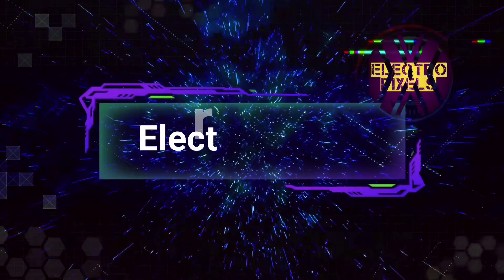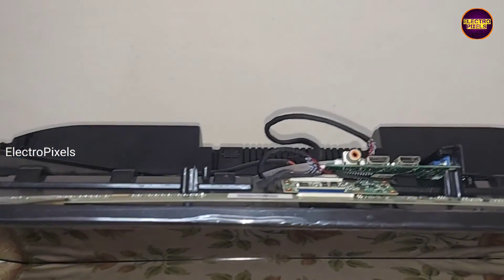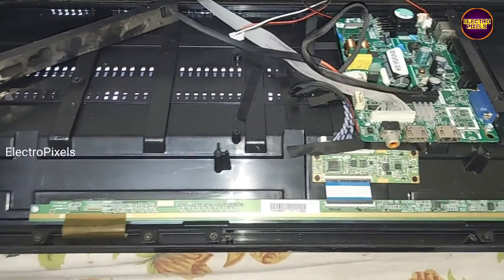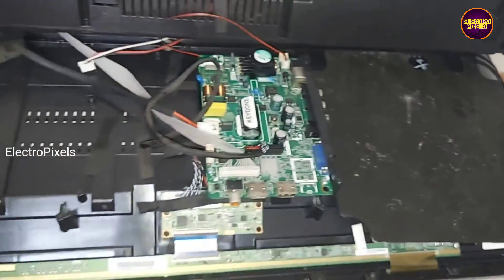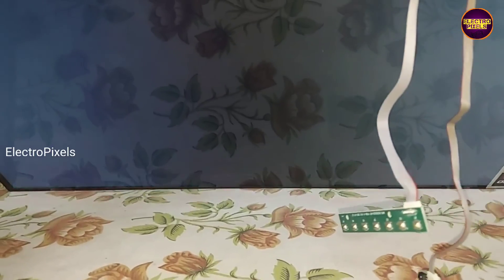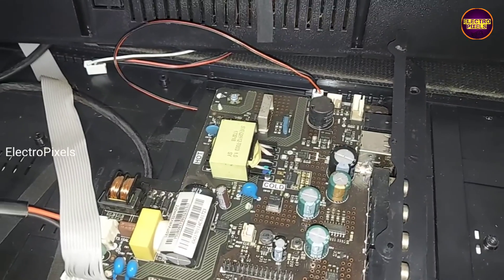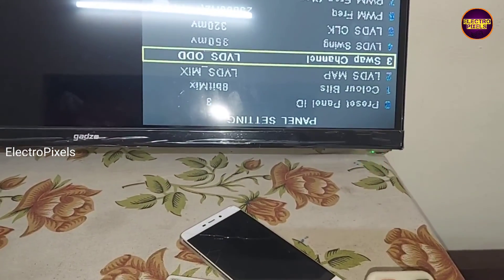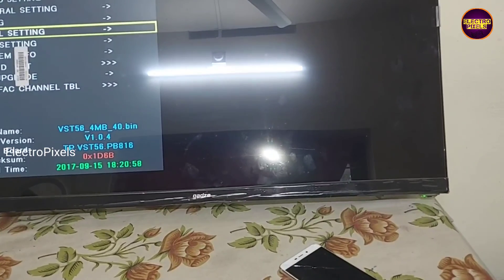LED TV Panel Repair-No Picture No Graphics|32 inch BOE Panel Repair Display Problem|Easy way to Fix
This video is about LED Tv |White Display with no Graphics| Vgh, Vgl, avdd all Voltages ok|Panel Repairing
LED TV Panel Repair-No Picture No Graphics|Motherboard fault T-CON board|
LED TV Panel Repair-No Picture No Graphics|32 inch BOE Panel Repair|Easy way to Fix